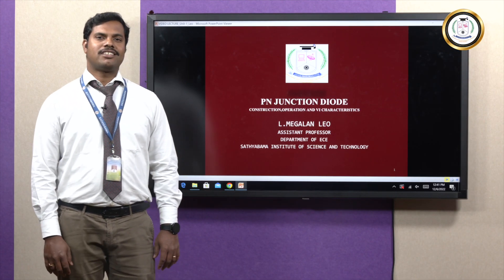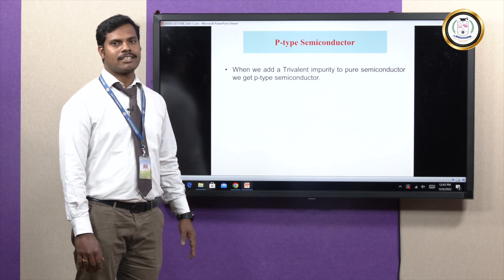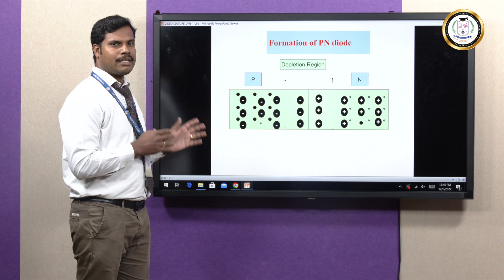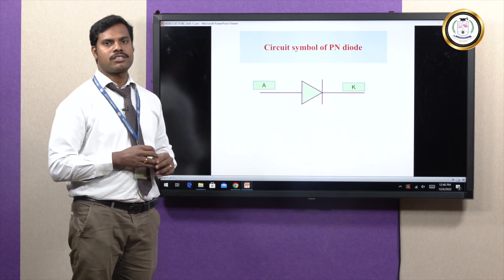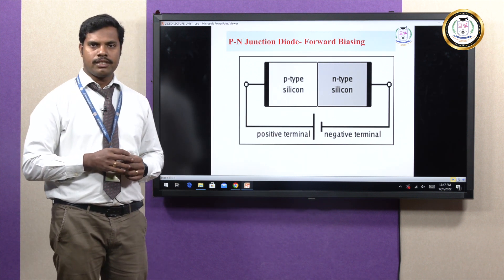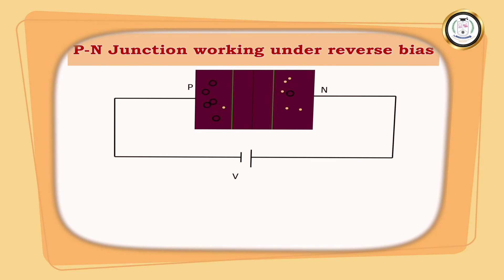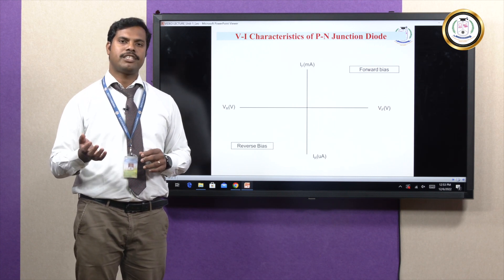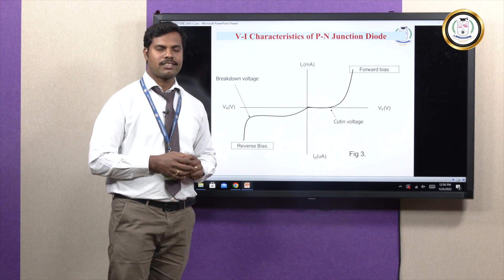PN Junction Diode - Dr.L.Megalan Leo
In this video, the PN junction diode has been explained. And the working of this PN junction diode under forward and reverse bias has been explained. By watching this video, you will learn the following topics:
• What is PN Junction Diode  ?
• The depletion region in the PN junction Diode
• Forward-Biased PN Junction
• Reverse Biased PN Junction
• VI Characteristics